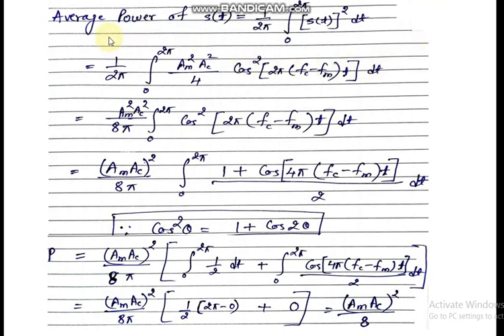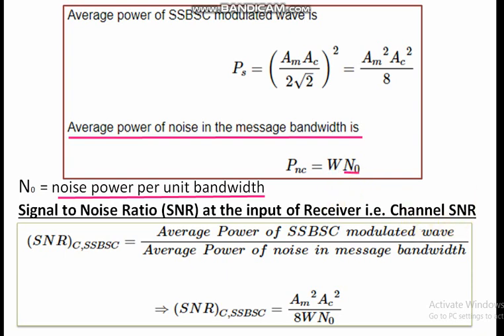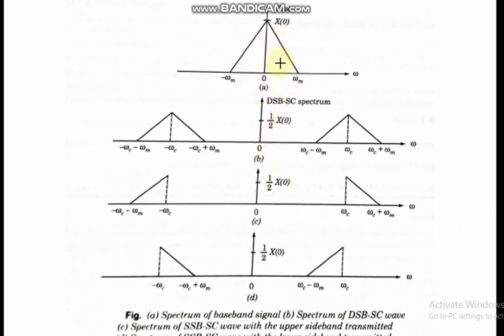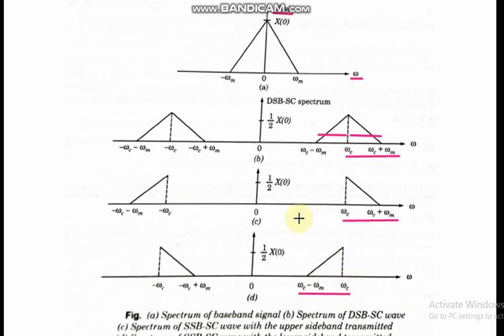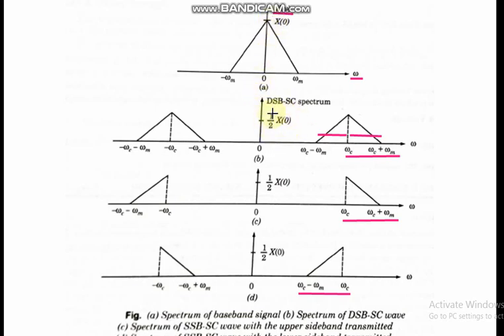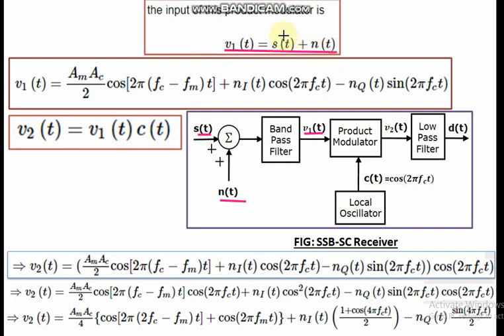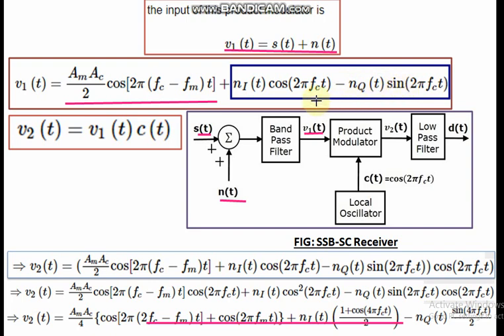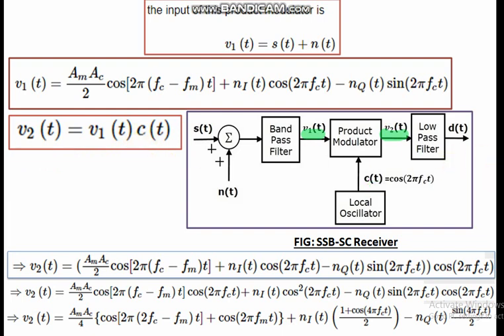SNR Calculations for synchronous detection of SSB SC System (Part 2)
Signal to Noise Ratio calculations for Synchronous Detection of Single Sideband Suppressed Carrier modulated signal in Receiver is explained with mathematical concept and mathematical model.
No = average noise power for unit bandwidth. In the derivation of SNR, noise bandwidth is taken from carrier frequency(fc) to w(lower cutoff frequency).
For complete derivation watch SNR Calculations for synchronous detection of SSB SC System (Part 1 &3) also in continuation.
This is a video series for the students of Diploma Engineering in Electronics and Communication Engineering, Communication Engineering, Electrical Engineering, Electronics and Telecommunication Engineering.